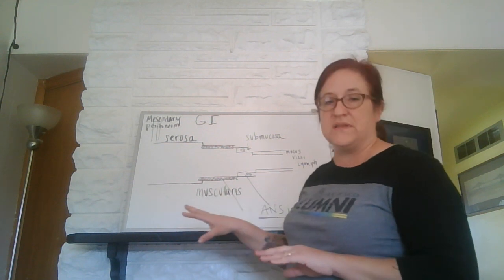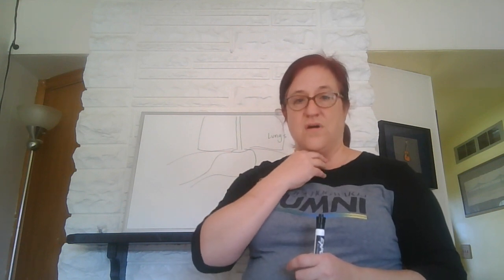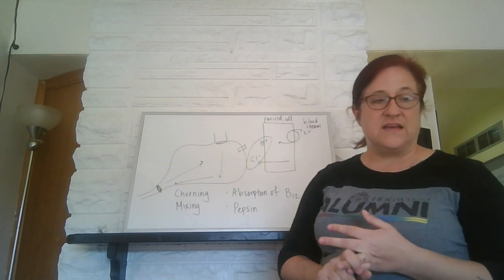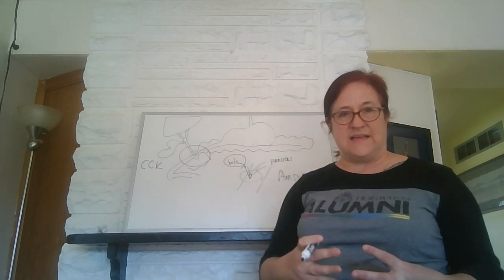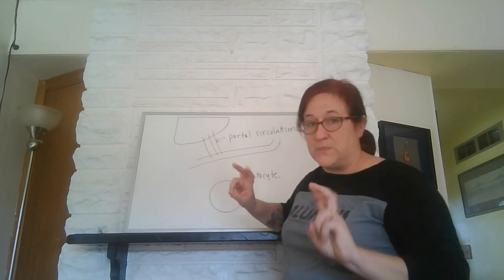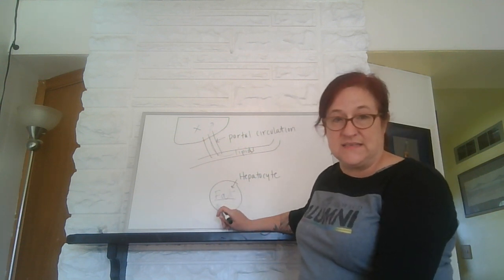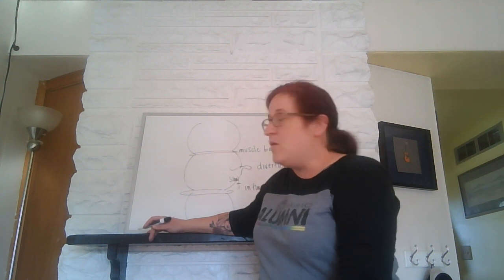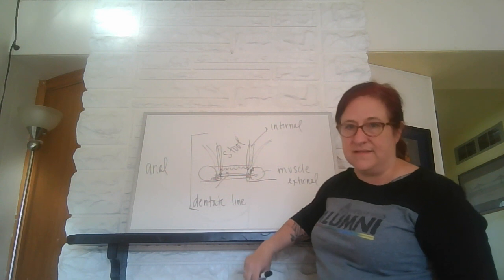MSN 621 GI Part 3